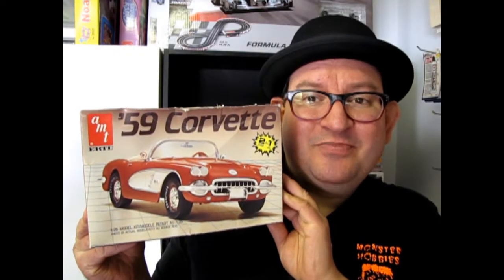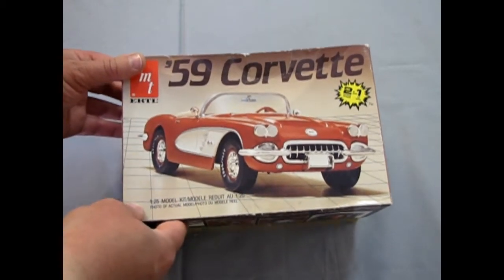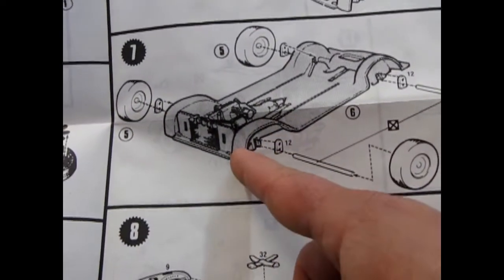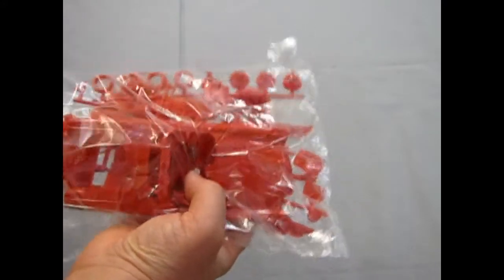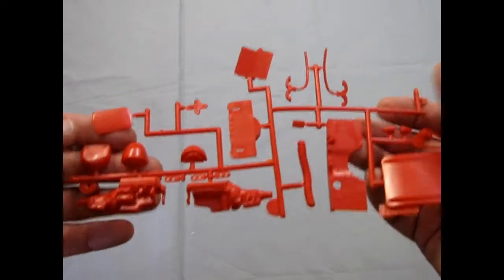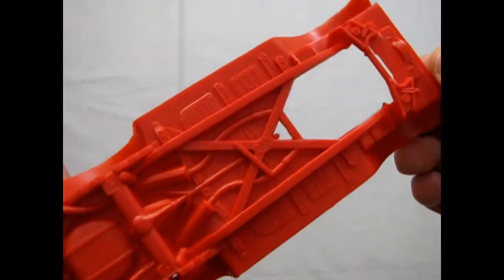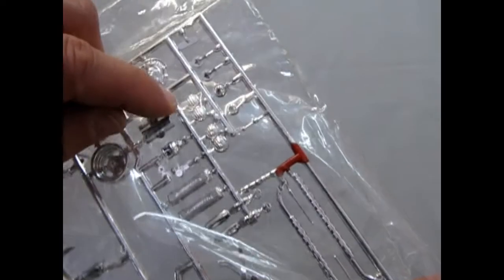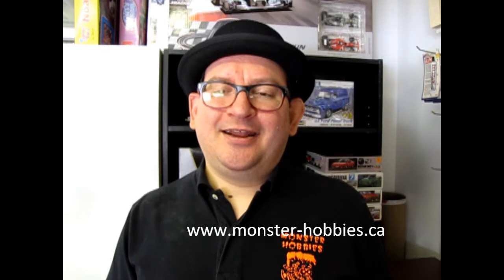Unboxing The 1959 Chevrolet Corvette Model Kit By AMT/ERTL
Are you looking for the 1959 Chevrolet Corvette Model Kit By AMT/ERTL and want to know what the instruction sheet, plastic parts and decal sheet looks like before you buy the model?

Let us do the work for you as we unbox the AMT/ERTL 1959 Chevrolet Corvette Model Kit.

Thank you very much for watching "Unboxing The 1959 Chevrolet Corvette Model Kit By AMT/ERTL". It means a lot to us!